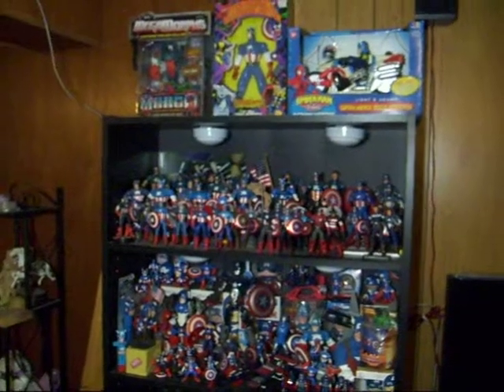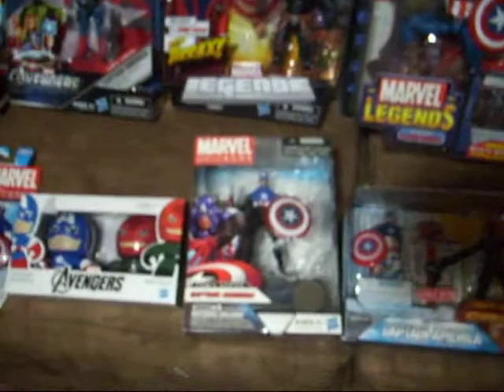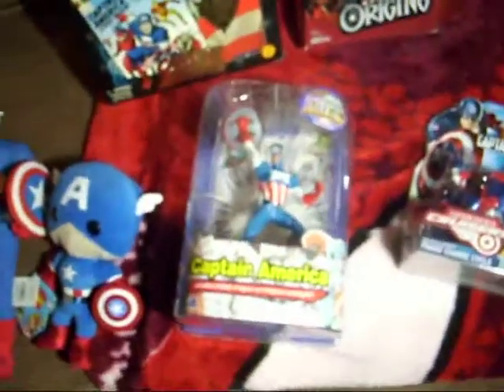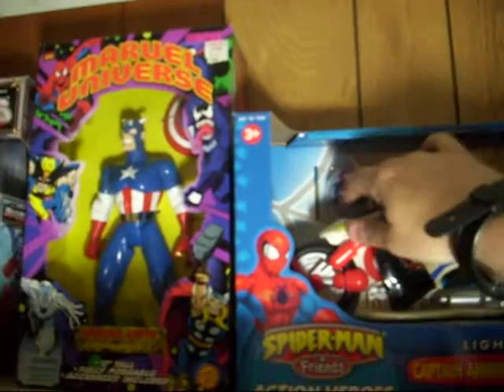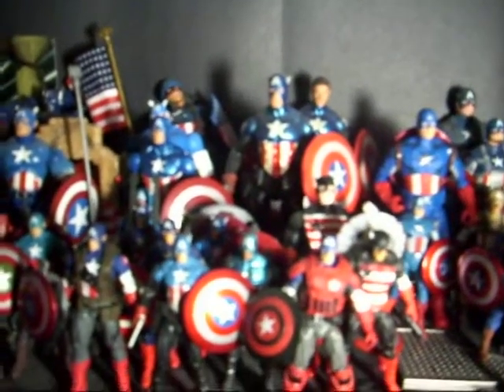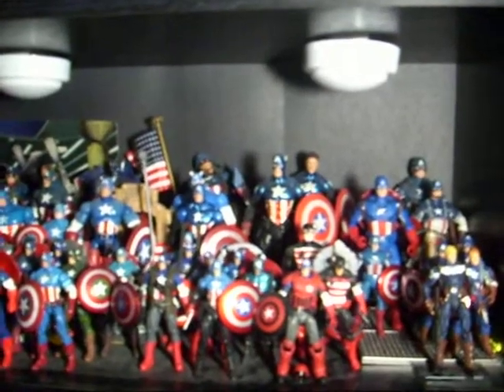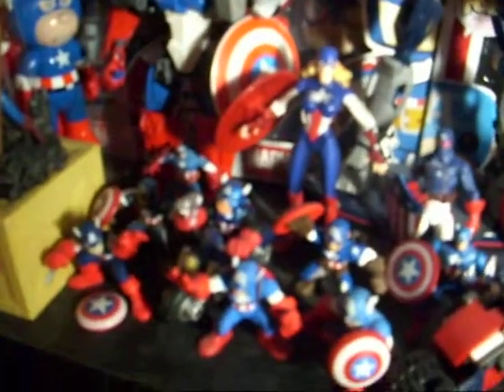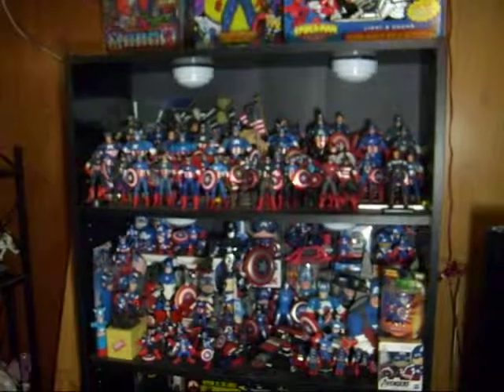Marvel Comics Captain America Collection.MOV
He is #1 in my book my favorite, the man Marvel Comics: Captain America. This is my collection of action figures, I have only been getting them for the last 5 years so I think I am doing well. Definitely looking to expand the collection.